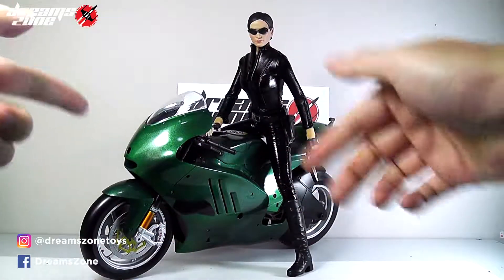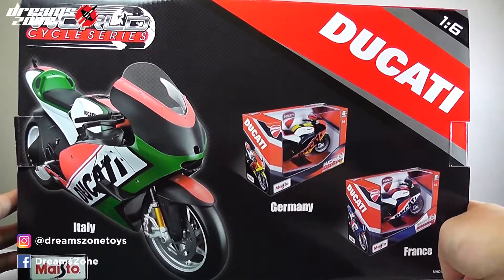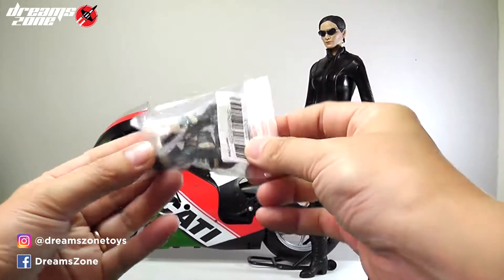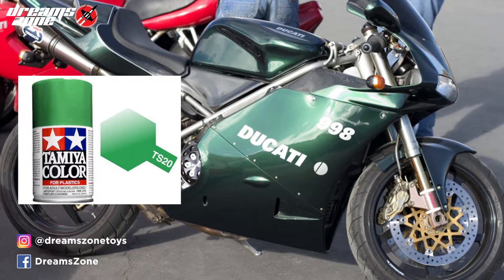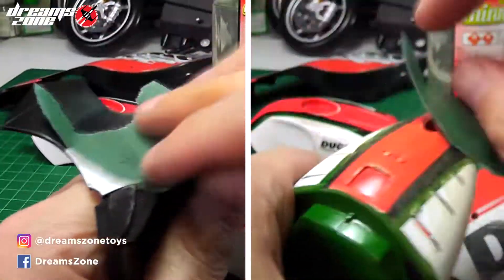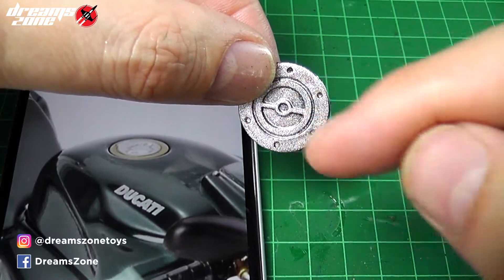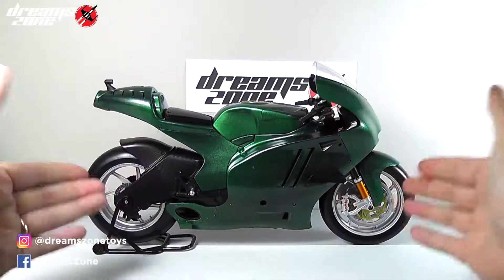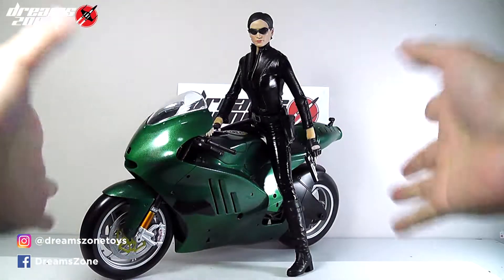The Matrix Reloaded Trinity Bike [ 1/6 Scale Custom Repaint]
Storyline: Tutorial to build your own custom-made Matrix 1/6 scale Trinity's Motorcycle within a budget!

Here is my latest project The Matrix Reloaded Trinity's Motorcycle 1/6 Scale Figure
Ps: There is more to come...

Chapters:
00:00 Intro
00:24 Why do this
01:14 DUCATI Motorcycle review
04:10 Custom repaint
08:33 Repainted parts overview
08:58 Reassemble
10:00 Completed Overview

Resources:
Motorcycle: Lazada search - High simulation Maisto 1:6 Scale 2011 Ducati Desmosedici Motorcycle Alloy Metal

Gloves hands set: Shopee search - 1/6 Scale Women Gloves PVC Plastic Black Color for 12\'\' Action Figure Hot Toy

Spary paint:
Mr DIY Gloss Black 30#
Mr DIY Sparkeling Black 50
Mr DIY Sparkeling Silver 48
Tamiya TS-20 Metallic green
Mr DIY Gloss Clear LACQUER 1

Sharing all my collections and latest toys news included Model kits, Movie Action figures in order to make a closer connection between the hobby collector and the retailer.

Production Highlight:
- Script and copywriting
- Experience production skills.
- Shooting equipment and lighting.
- Graphic design support.
- Language: Cantonese, Mandarin, and English.